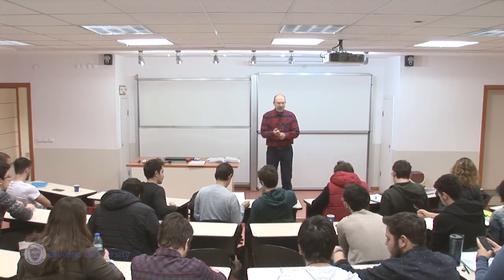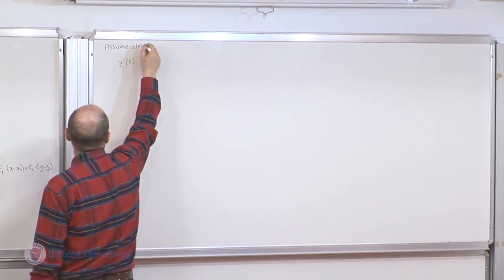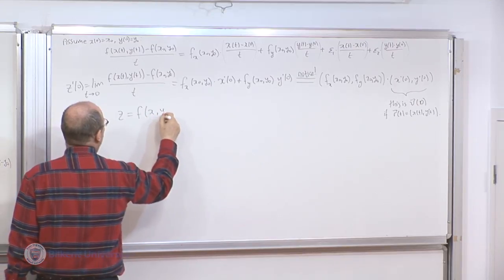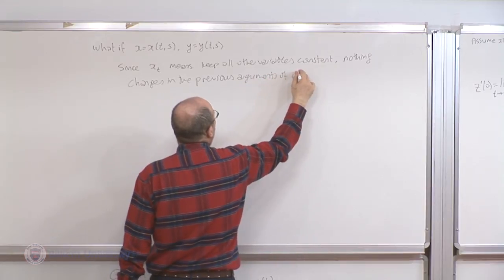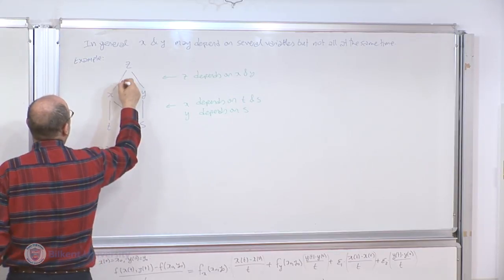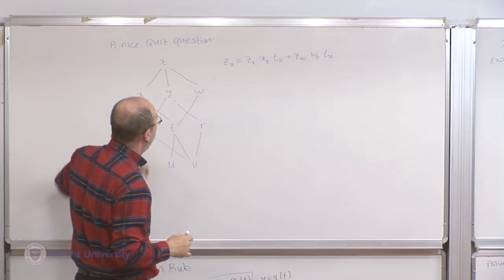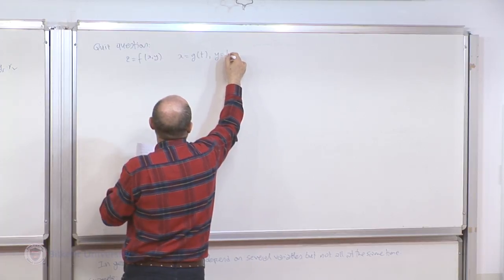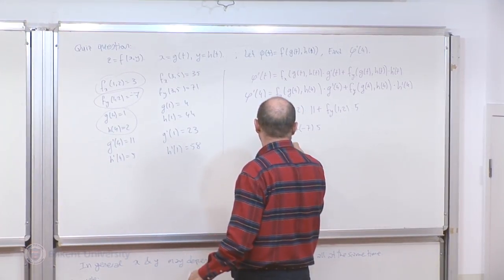Calculus II - Lecture 15 (MATH 102)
Lecture 15: Chain Rule